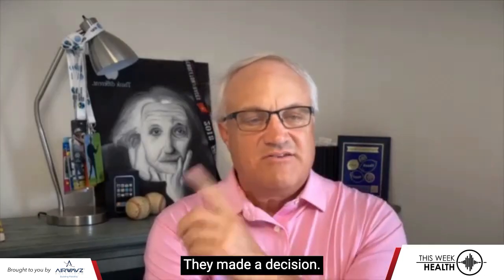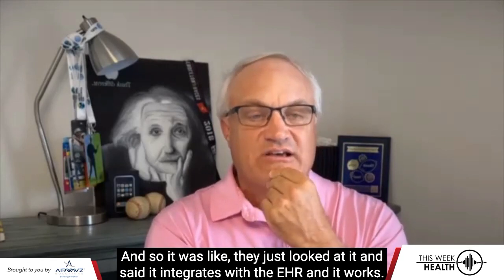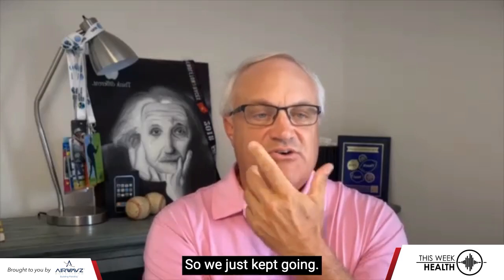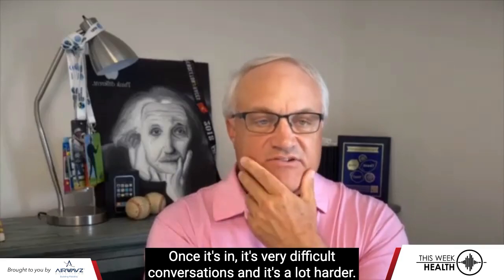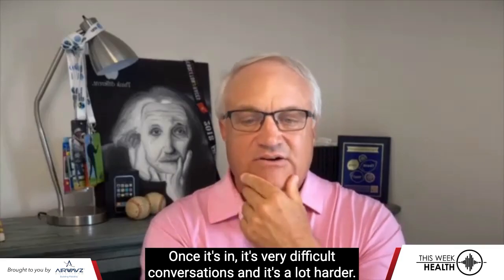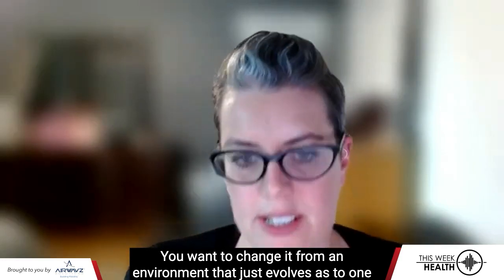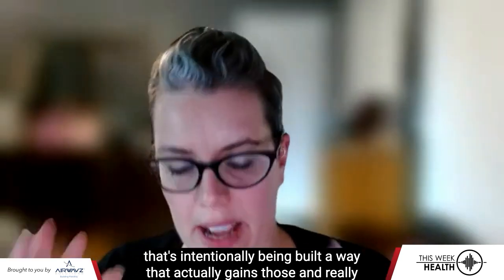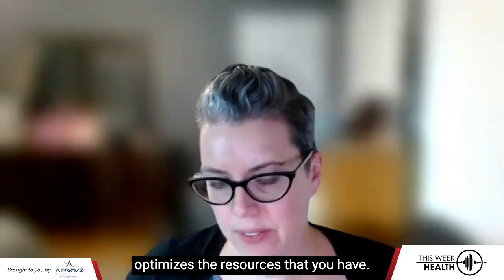How Can Architectural Review Boards Unify Health Systems?